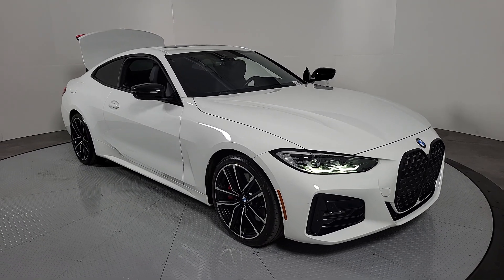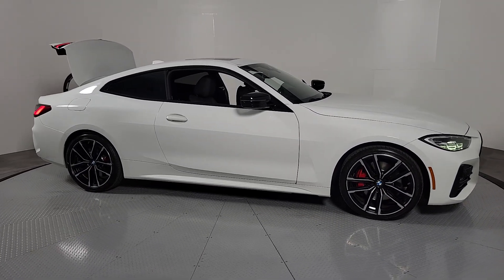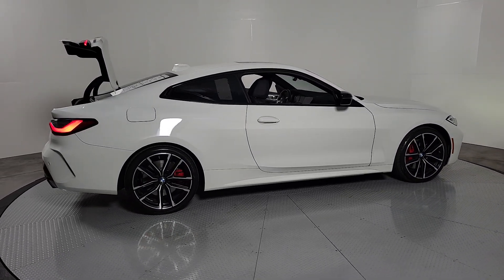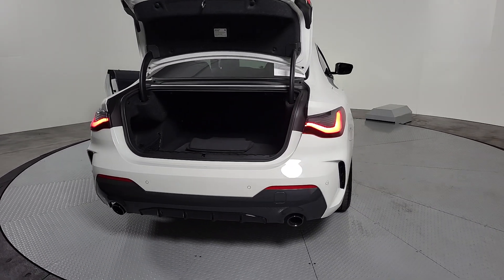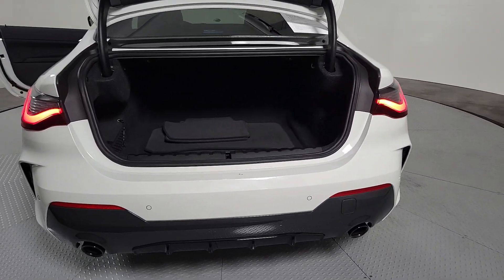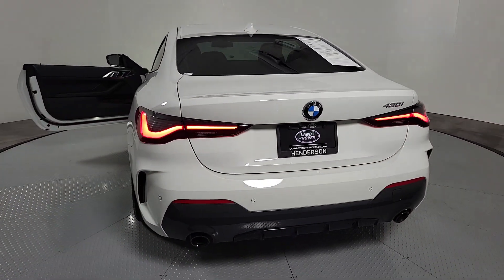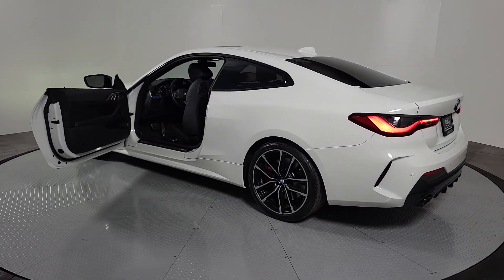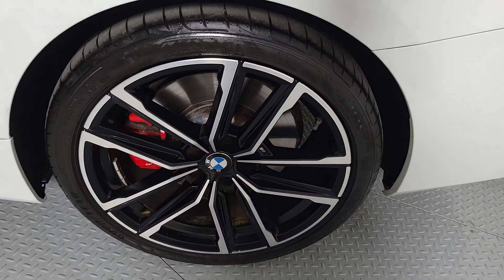2021 BMW 4_Series Las Vegas, Henderson, North Las Vegas, Boulder City, Mesquite, NV P1452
Alpine White Used 2021 BMW 4_Series 430i available in Henderson, NV at Jaguar Land Rover Henderson. Servicing the Las Vegas, Henderson, North Las Vegas, Boulder City, Mesquite, NV area.

Welcome to the all new Land Rover in Henderson YOUR PREMIER NO HAGGLE ONE PRICE DESTINATION!!! We recognize that its New to You! All of our vehicles are hand picked and inspected and come with a 100% guarantee for 30 days. This vehicle includes the following options:brbrNAVIGATION SYSTEM BACKUP CAMERA HEATED SEATS USB SMART PHONE INTEGRATION SUNROOF/MOONROOF PREMIUM WHEELS POWER DRIVER SEAT POWER PASSENGER SEAT BLUETOOTH PUSH BUTTON START AUTOMATIC HEADLIGHTS ALL NEW CABIN AND A/C FILTERS NEW WIPERS FRESH OIL CHANGE BEAUTIFUL MUST SEE ONE OWNER VERY LOW MILES Aerodynamic Kit AM/FM radio: SiriusXM with 360L Ambient Lighting Black Mirror Caps Comfort Access Keyless Entry Convenience Package Extended Shadowline Trim Increased Top Speed Limiter Lumbar Support M Sport Package M Sport Package (337) M Sport Suspension M Steering Wheel SensaTec Dashboard Shadowline Package SiriusXM w/360L Variable Sport Steering Wheels: 19 x 8 Fr & 19 x 8.5 Rr M Double-Spoke Without Lines Designation Outside.brbrAlpine White 2021 BMW 4 Series 430i RWD 2.0L 4-Cylinder TwinPower Turbo 8-Speed Automatic SportbrbrPriced below KBB Fair Purchase Price! 26/34 City/Highway MPG Recent Arrival!brbrbrAwards:br  * JD Power Automotive Performance Execution and Layout (APEAL) Study